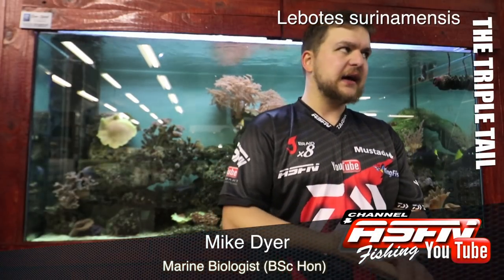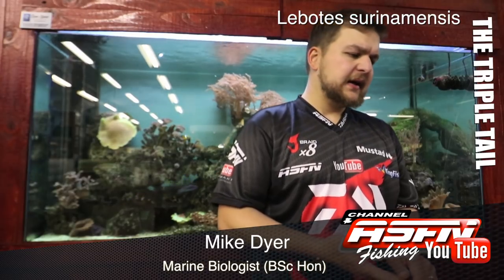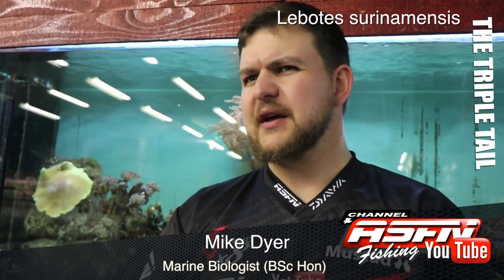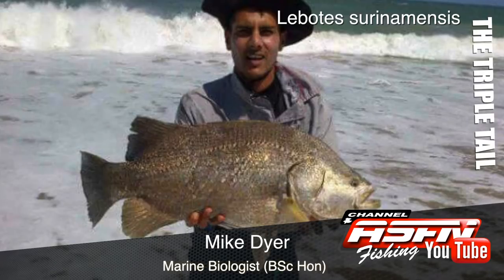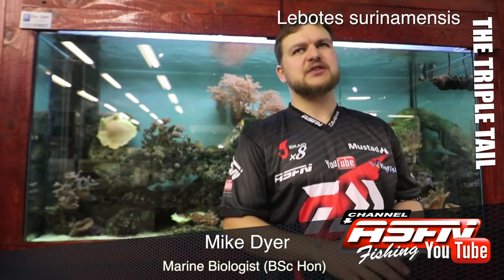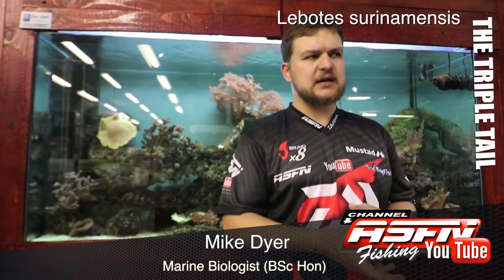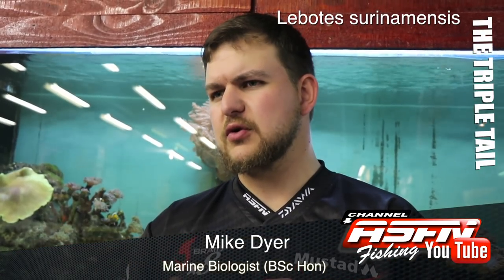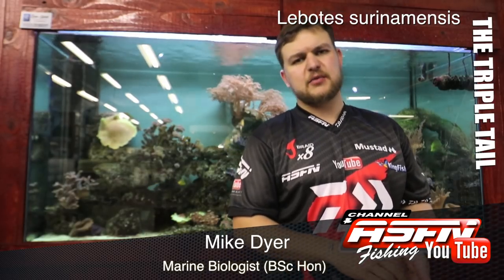ASFN SPECIES | The Triple Tail or the "Lobotes"